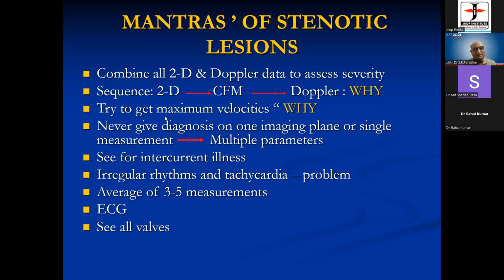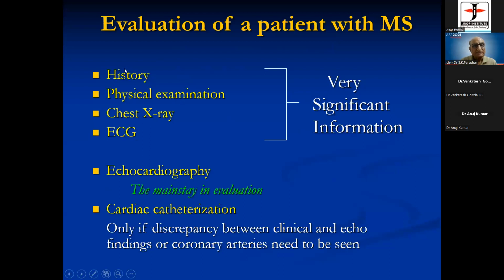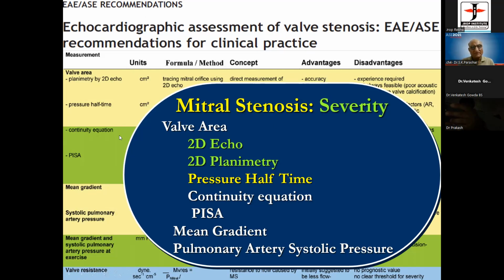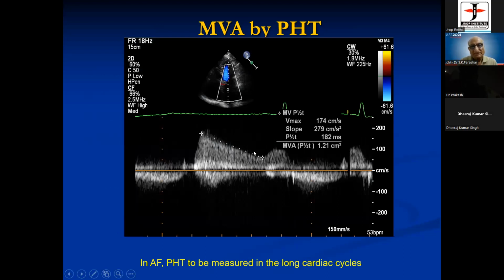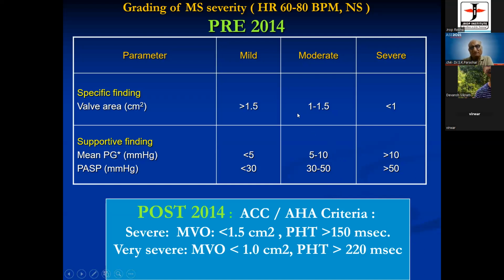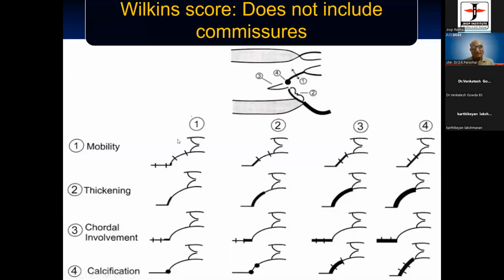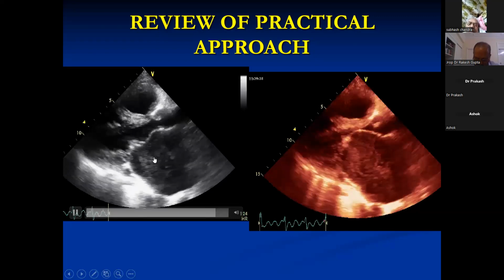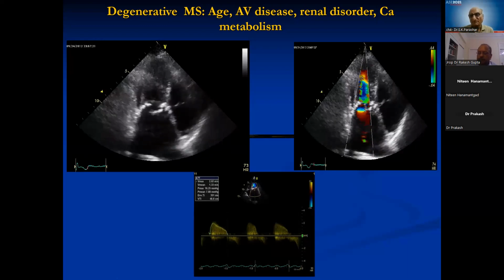2022 11 06 MITRAL AND TRICUSPID STENOTIC LESION BY DR SK PARASHAR PART 1